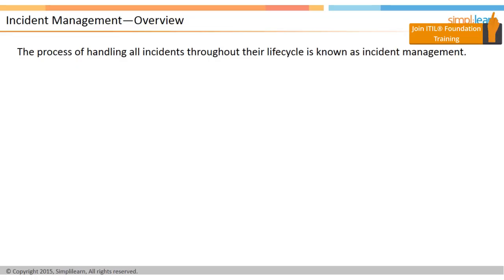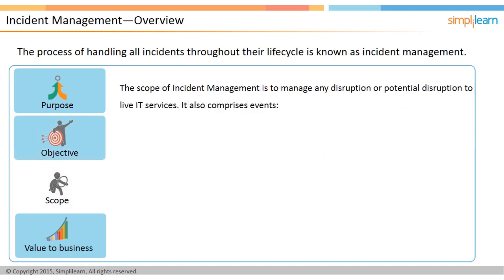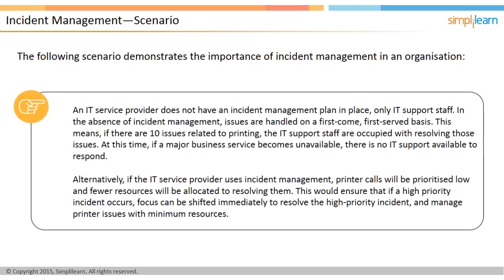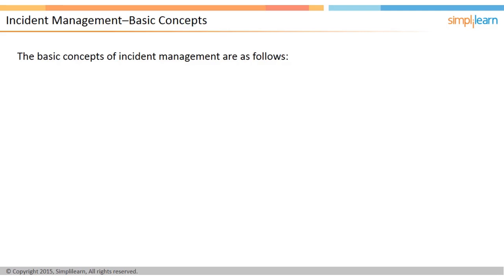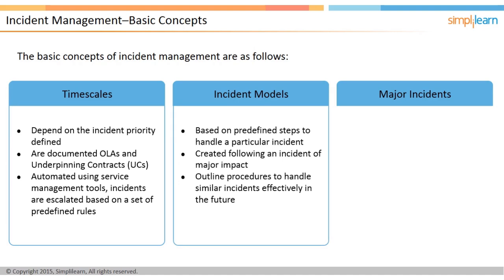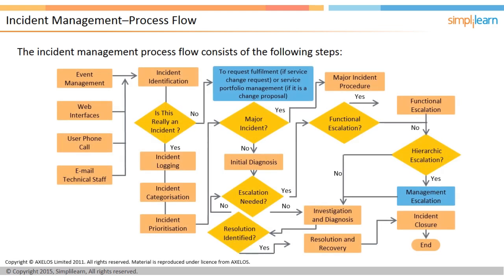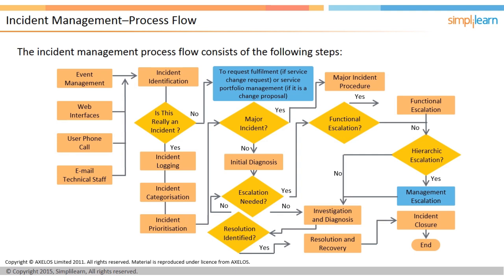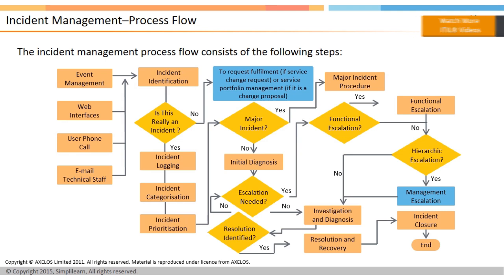Incident Management | ITIL V3 Foundation | ITIL Basics | Simplilearn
Incident management is a term describing the activities of an organization to identify, analyze, and correct hazards to prevent a future re-occurrence.

19 PDUs for self-paced learning
22 PDUs for online classroom flexi pass offered
30 chapter-end quizzes and 2 industry case studies